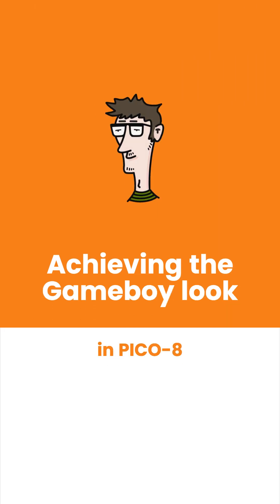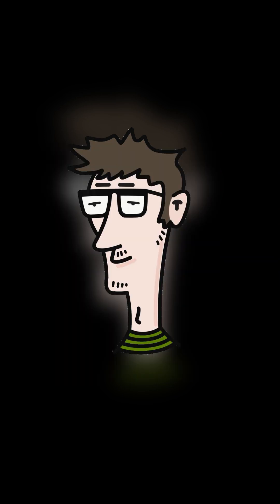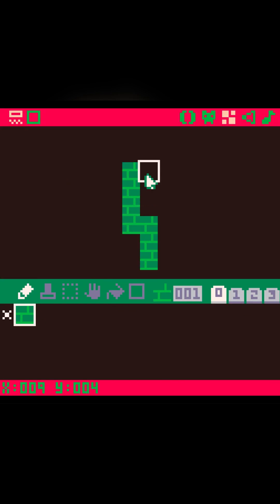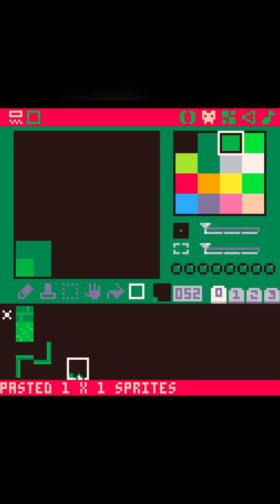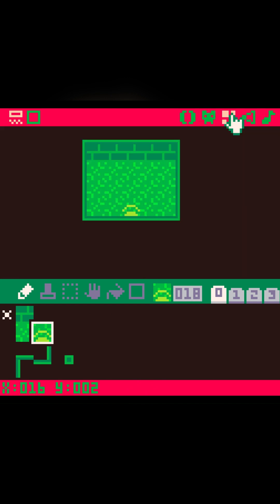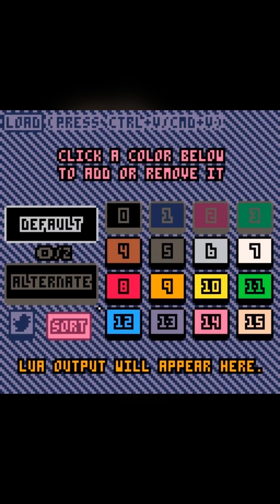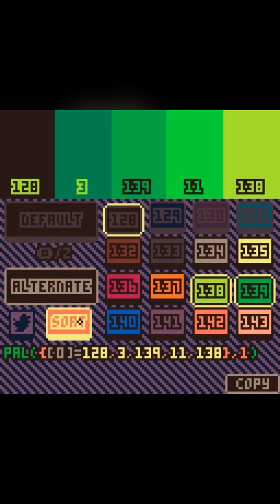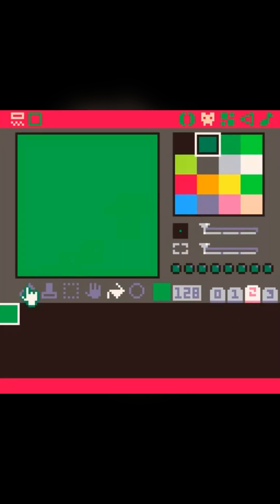Achieving the Gameboy look in PICO-8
Poke to keep the palette: poke(0x5f2e,1)
Gameboy Palette: pal({[0]=128,3,139,11,138},1)